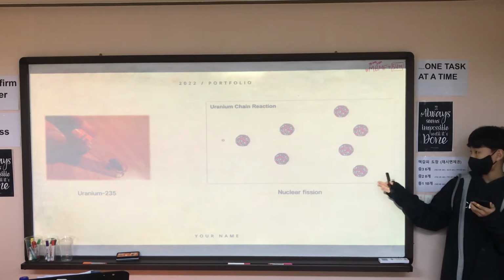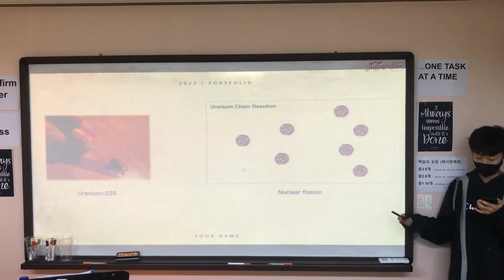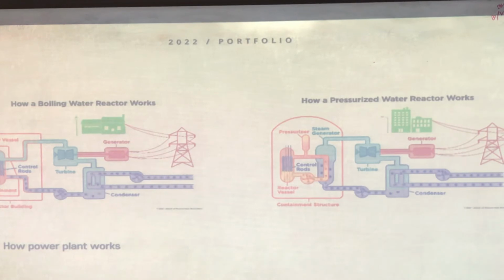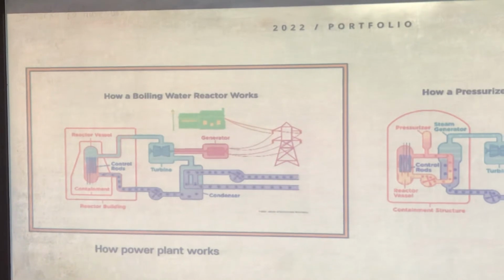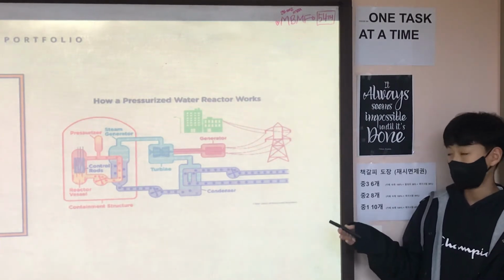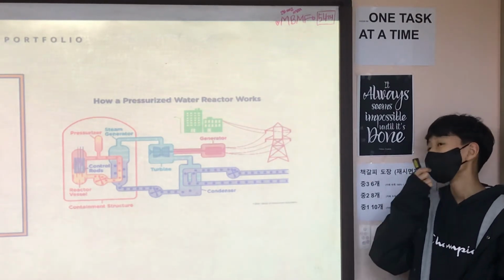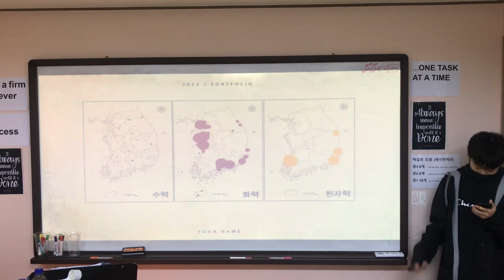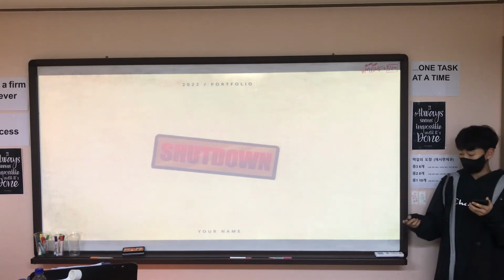TAMF presentation (Nuclear Power Plant)